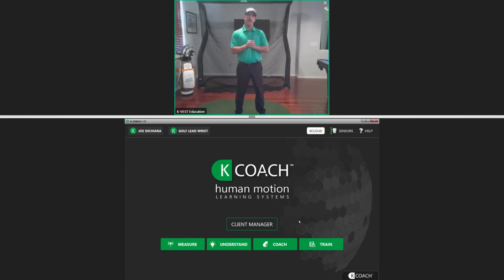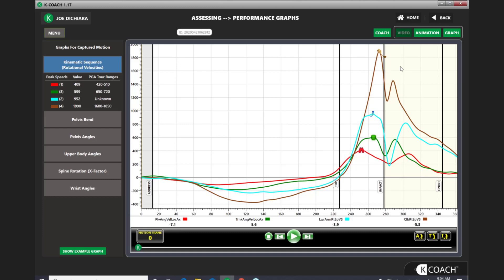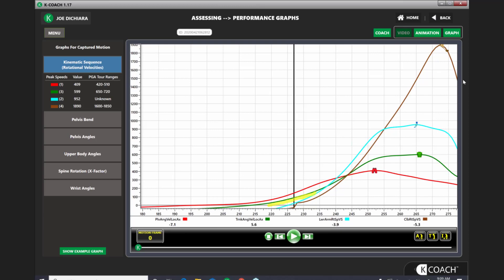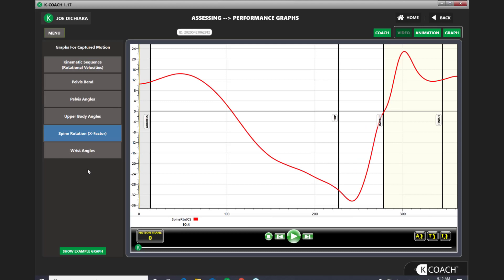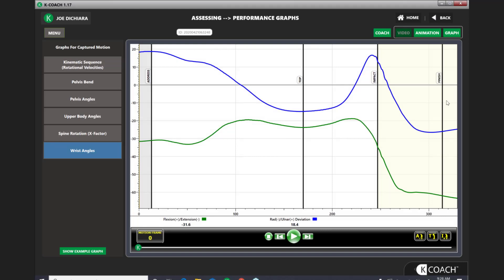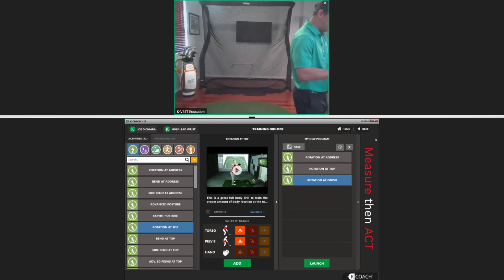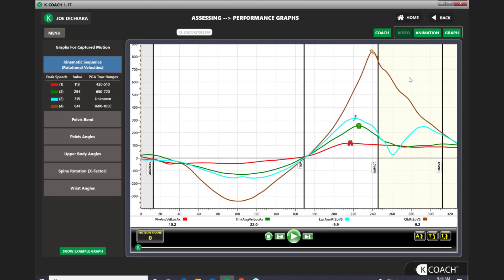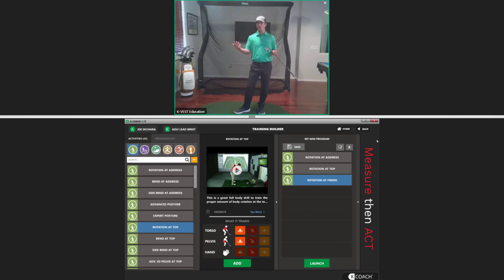Full Swing vs Short Game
Joe DiChiara, Head of Golf - K-MOTION, discusses the differences in motion between a power golf shot and a finesse golf shot.